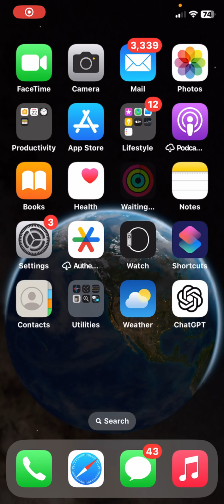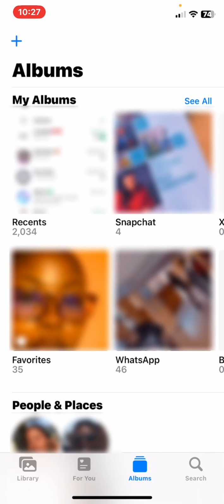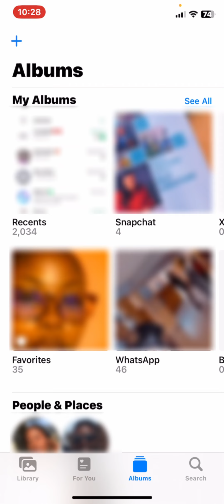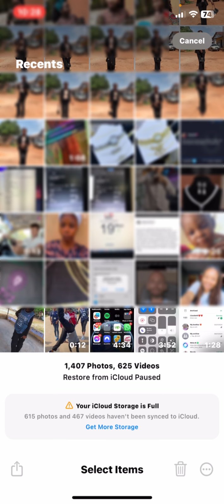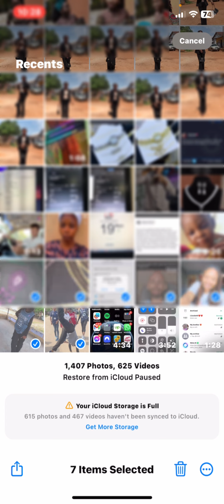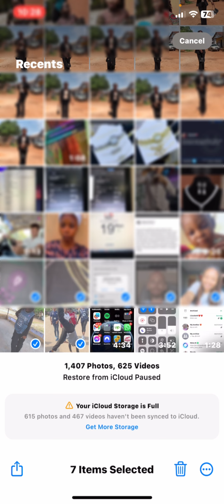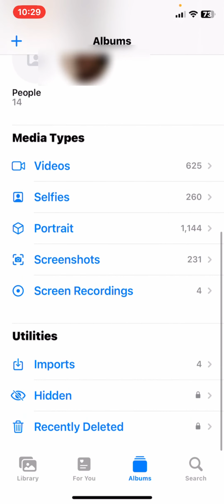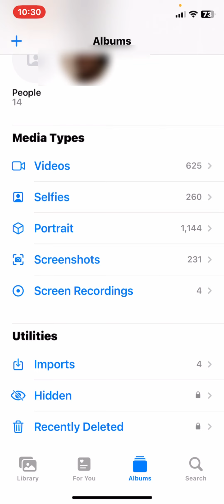Deleting Photos On Iphone | when storage is full | 2024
Struggling with a full storage on your iPhone? In this video, we'll show you the best and most efficient ways to delete photos and free up space on your iPhone in 2024. From optimizing your photo storage to using iCloud and third-party apps, we've got you covered with the latest tips and tricks.

📱 Topics Covered in This Video:

How to identify and delete duplicate photos
Using the iPhone's built-in storage optimization tools
Backing up your photos to iCloud
Utilizing third-party apps for better photo management
Deleting unnecessary files and apps to create more space
Tips to prevent your storage from filling up in the future